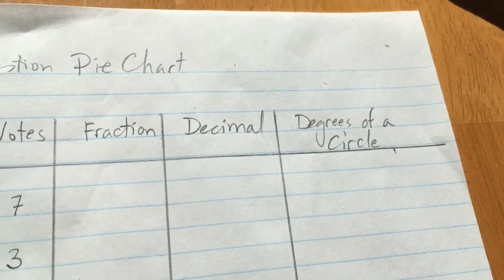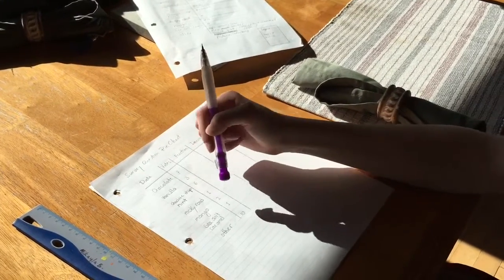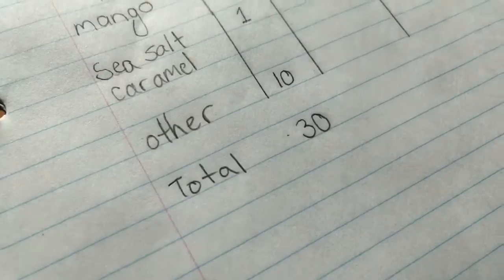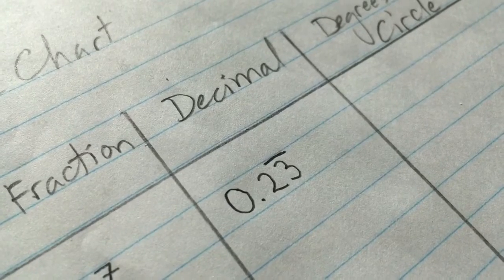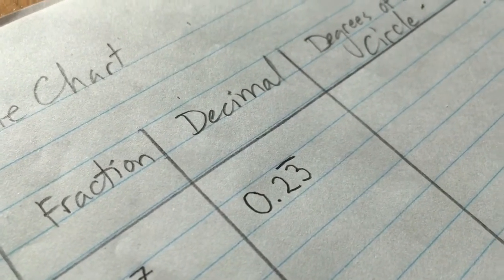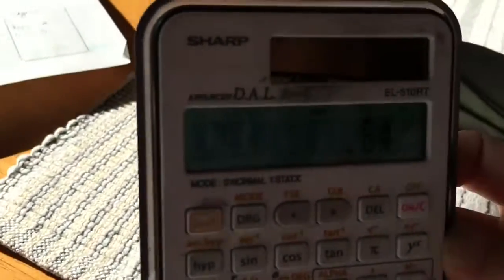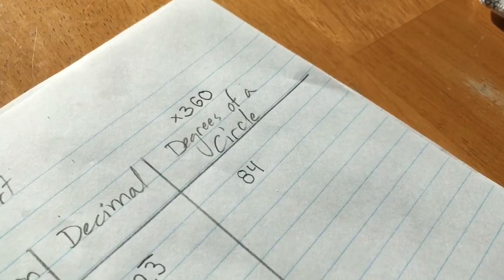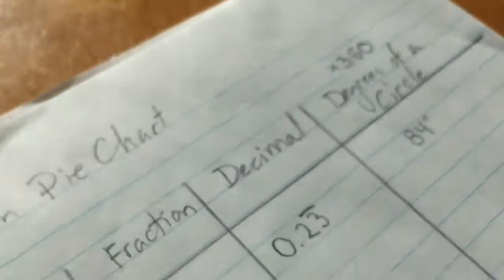Converting Data to Degrees of a Circle.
Turning data into fractions, decimals, then degrees in order to draw a pie chart.